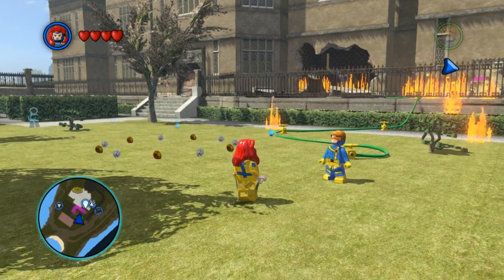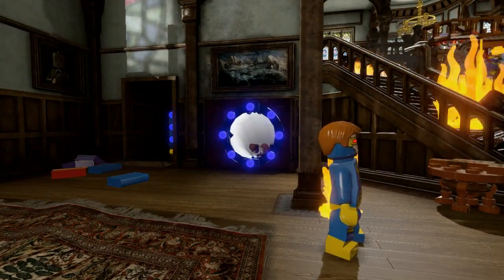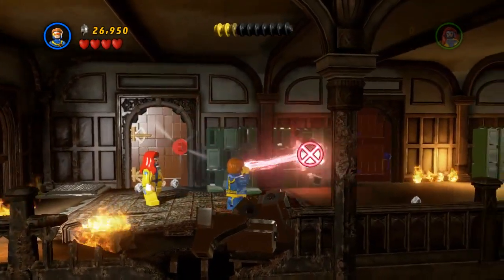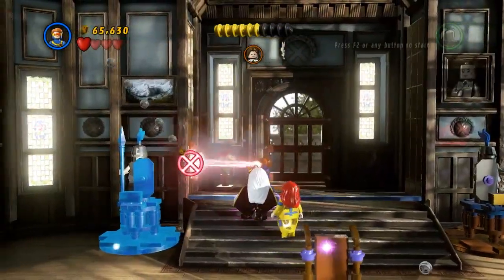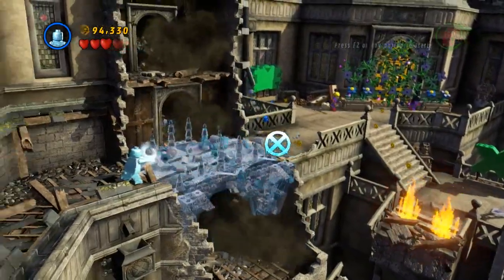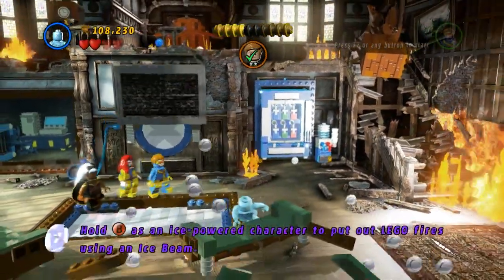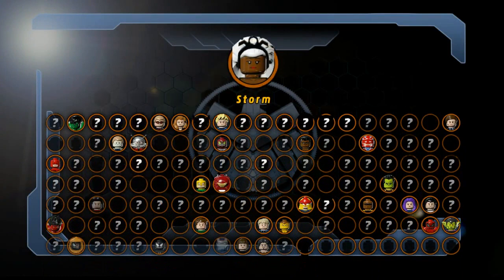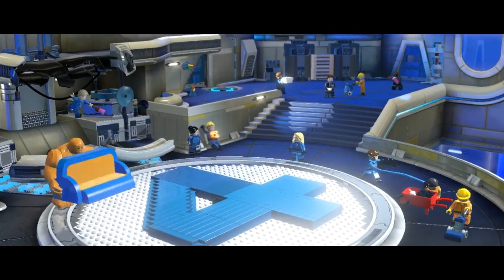Let's Play LEGO Marvel Super Heroes The Video Game with commentary Part 9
If you love the X-Men then you are going to love this mission!